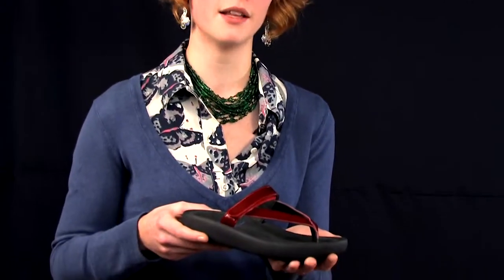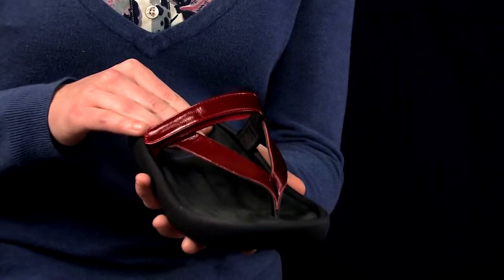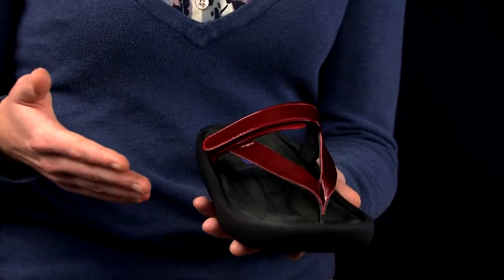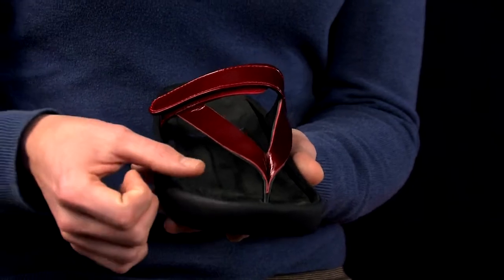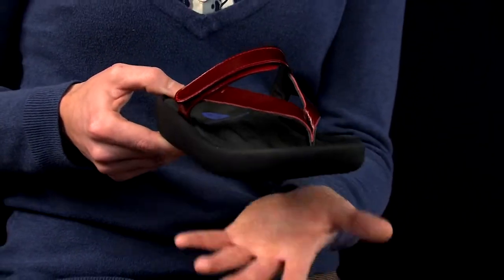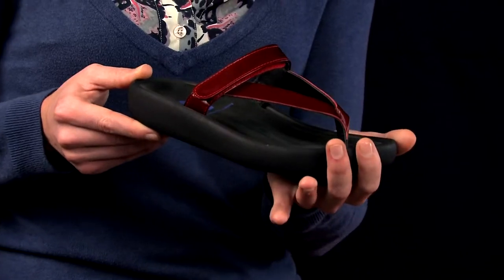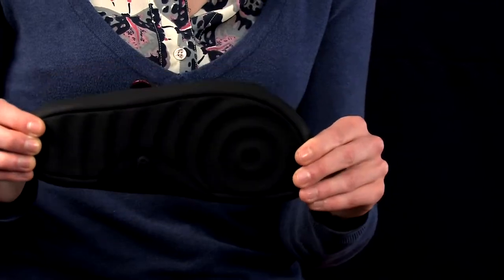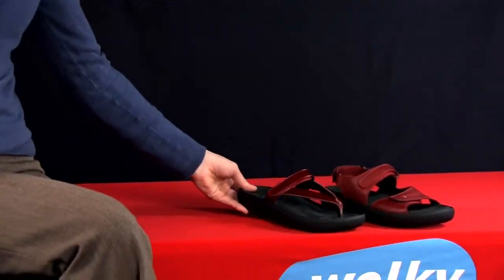Wolky Serenity Video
Bethany from Wolky discusses some of the technical aspects of the Serenity model within Wolky's Zen collection of shoes.